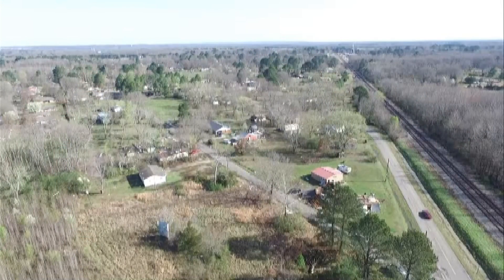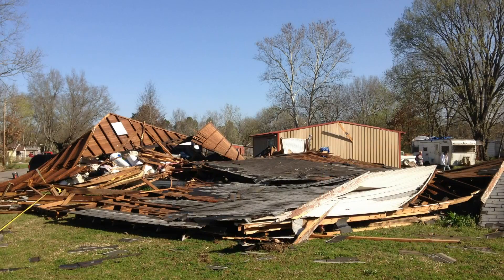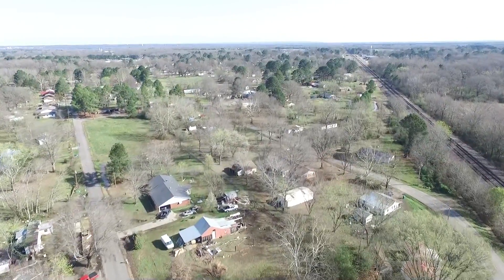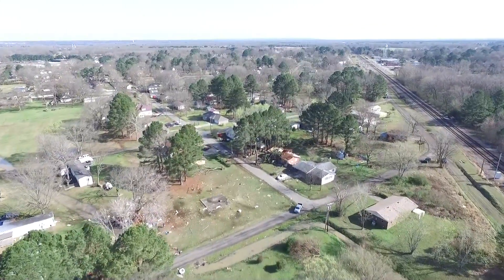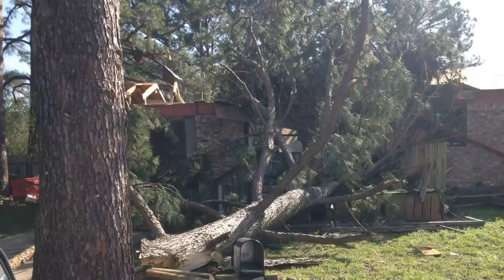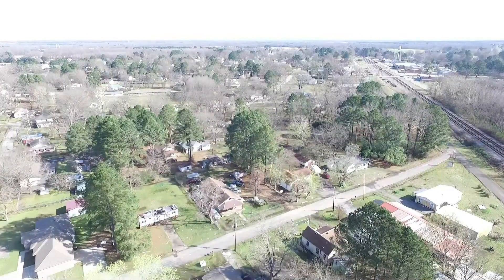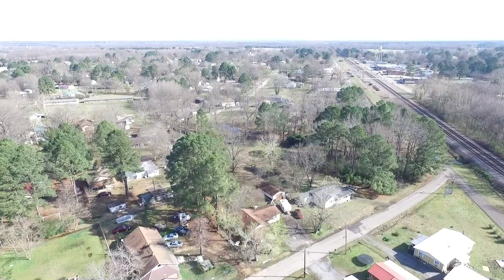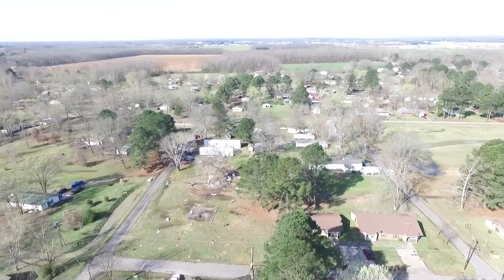Tornado Damage At Kensett Arkansas! 2/28/2017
Glad there were no fatalities.
Thanks for watchin'! Ya'll have a goodun"!